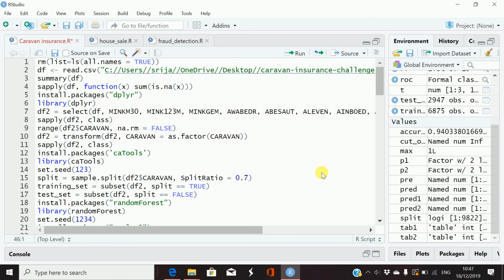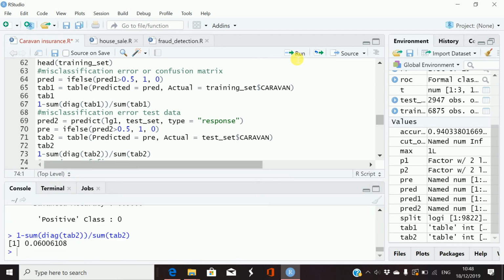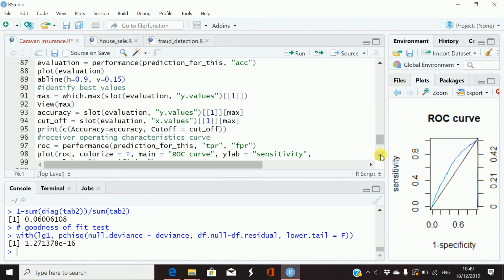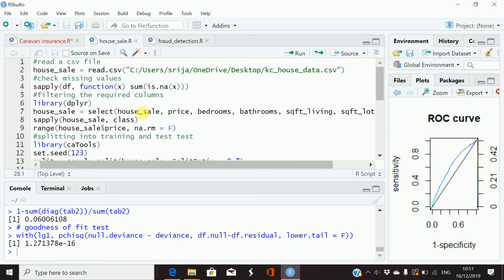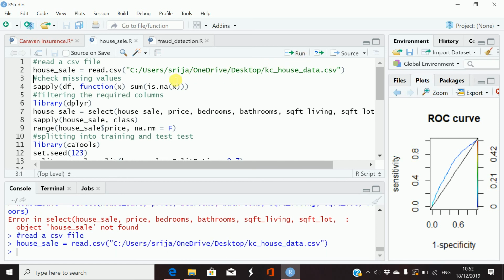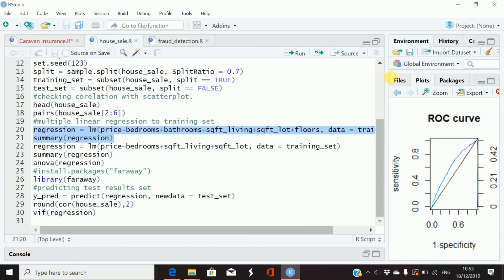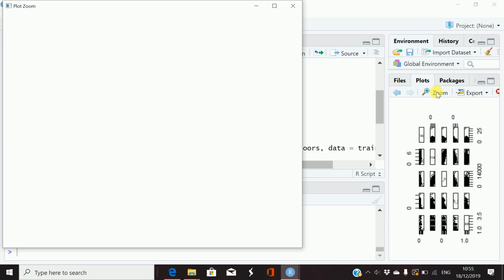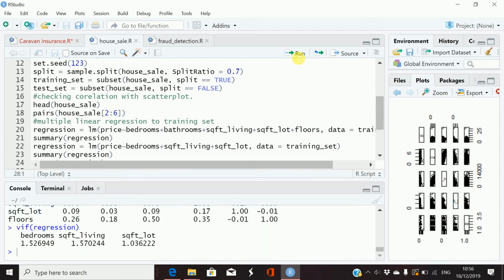Machine Learning model using R on Caravan Insurance dataset